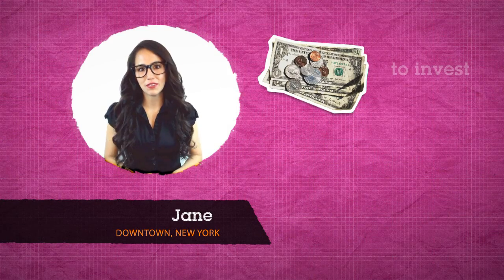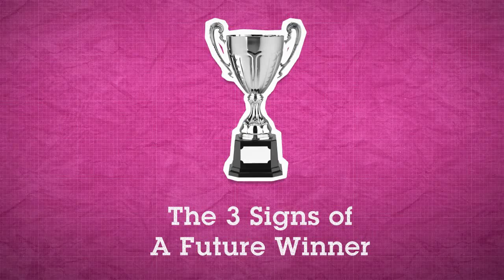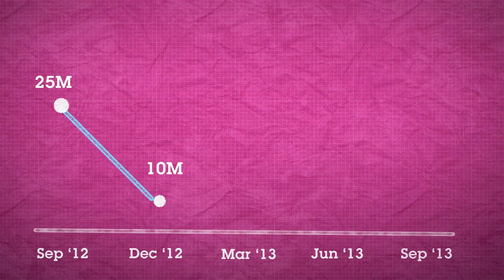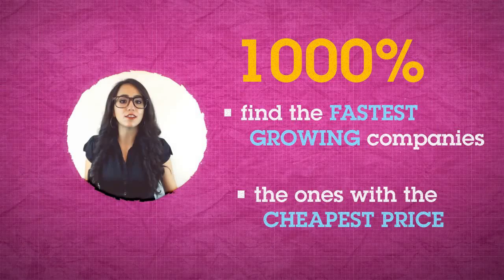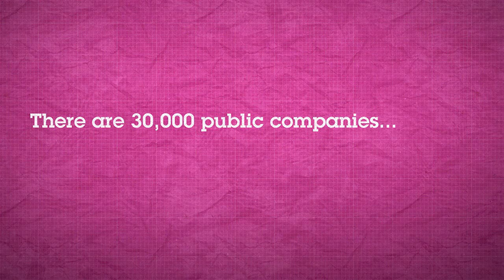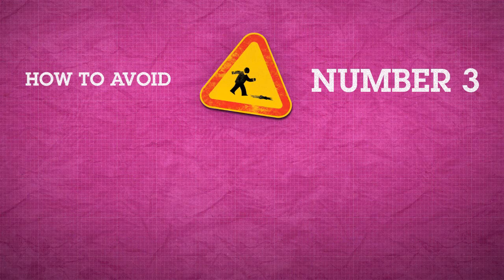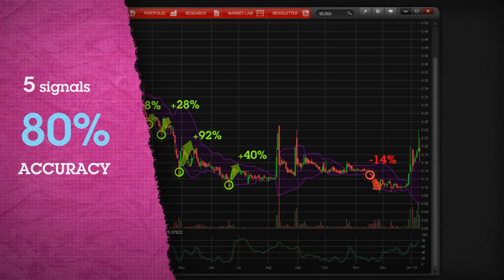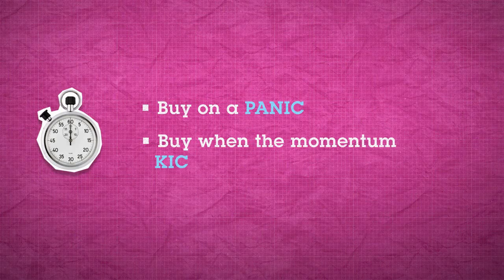How to Buy Penny Stocks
Hotstocked Precision offers a vast variety of tools to suit your trading needs. In this tutorial, we will show you how to use Precision to pick THE BEST Penny Stocks on the market.